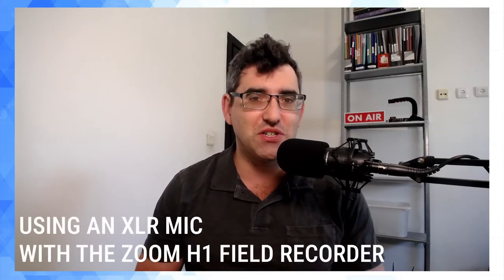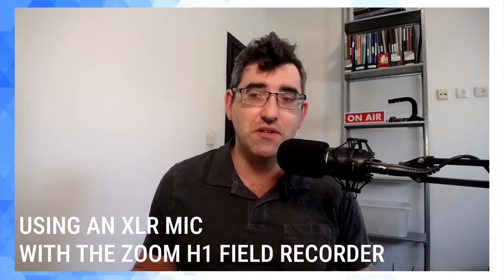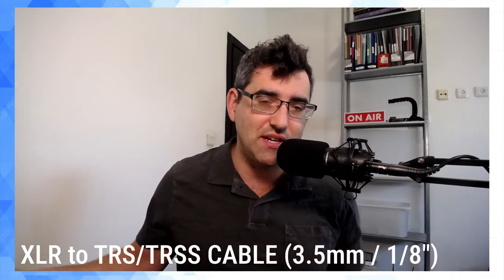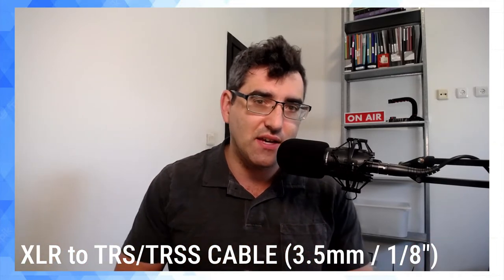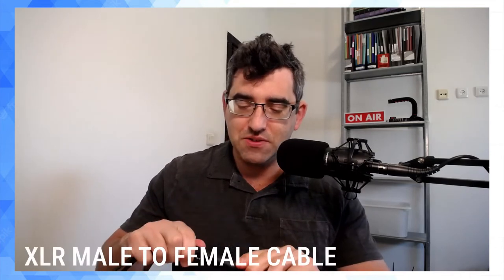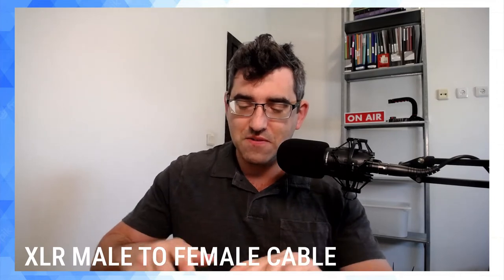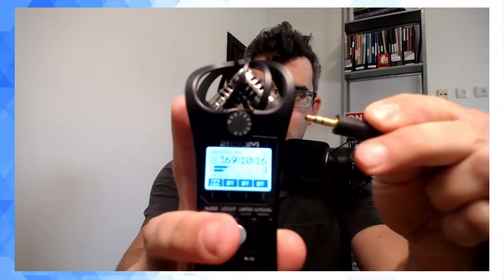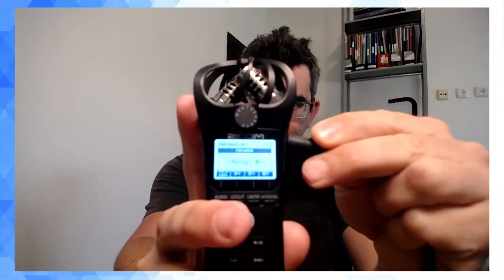How To Record An XLR Microphone Into The Zoom H1N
How to record an XLR microphone into the enormously popular Zoom H1N field recorder.

Equipment needed:

- An XLR to 3.5mm cable
- A battery for the internal battery compartment (if your XLR microphone has one). Alternatively, the Uvive P1 phantom power injector or another phantom power injector